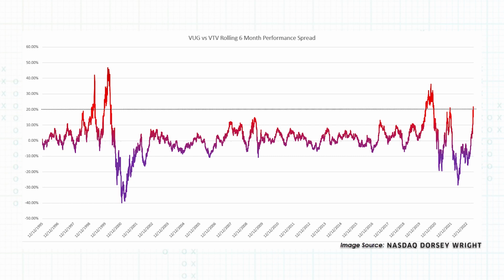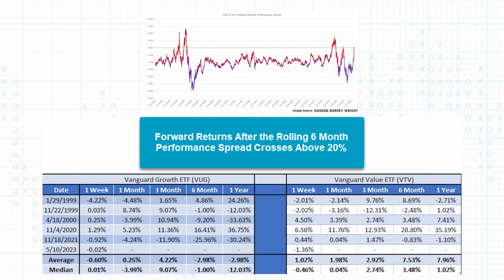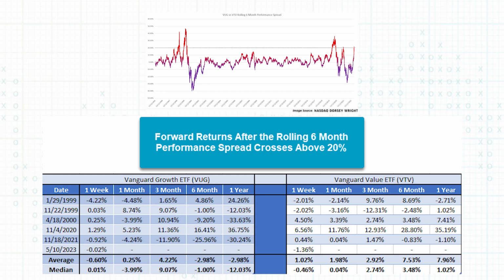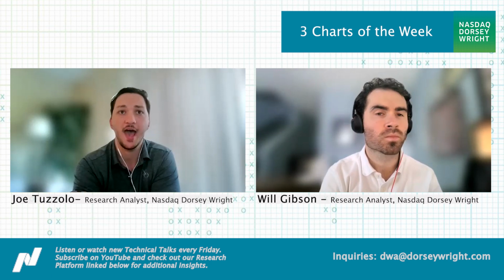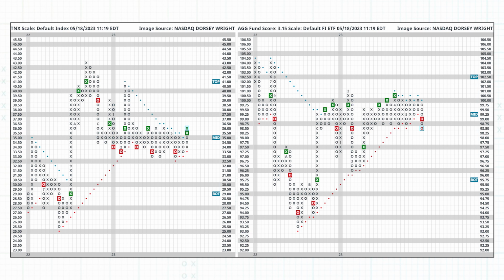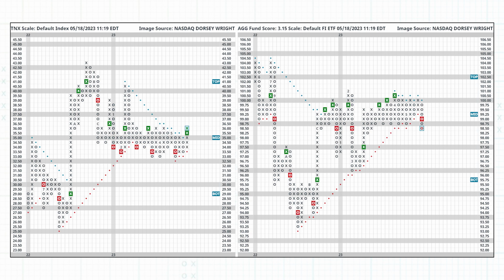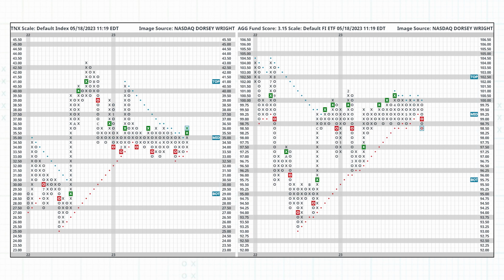3 Charts for the Week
This week, Joseph and Will discuss three charts they believe were most influential. Check out our chapter links below to jump straight to a topic. Images were taken from the Nasdaq Dorsey Wright Research Platform (linked below).

CHAPTERS

00:00 - Intro
00:40 - Good Luck Growth
06:35 - Rates and Bonds
09:50 - Quiet Weeks for SPX
12:30 - Outro

*to see an automated translation of this podcast use the settings icon in the bottom right of the video screen, select subtitles, and then auto-translate (note you may have to repeat this step)